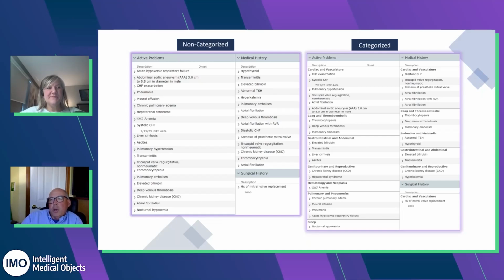Analyzing the Creation of Physiologic Systems Categories in a Medical Setting